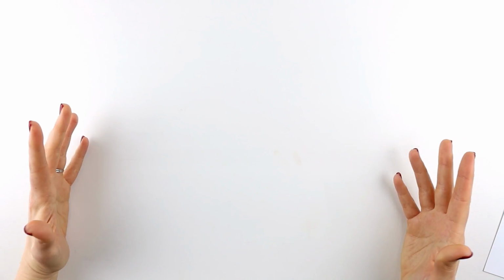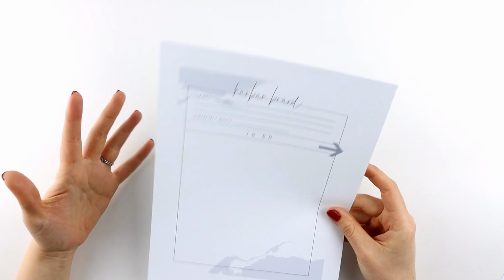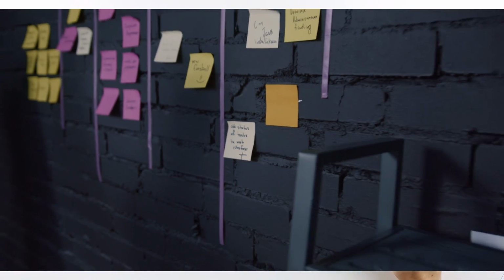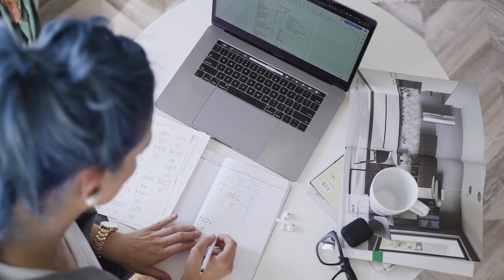Functional Planning : Kanban Board Series Part 1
Complete more tasks with this project management tool for your planner